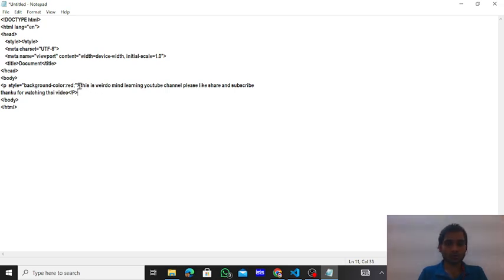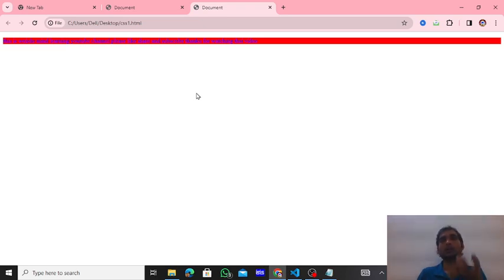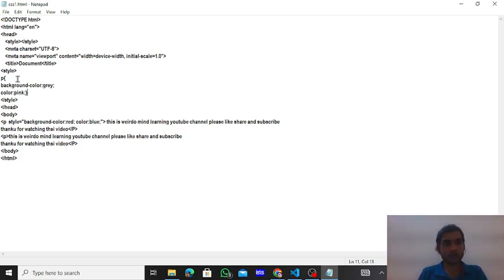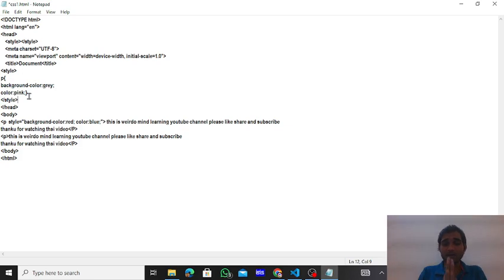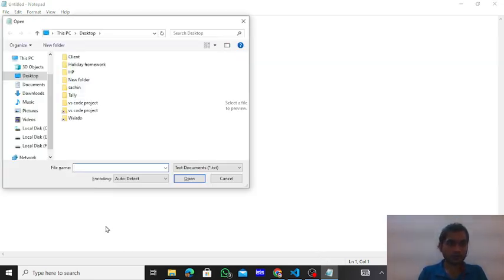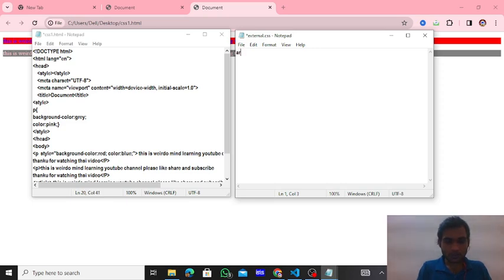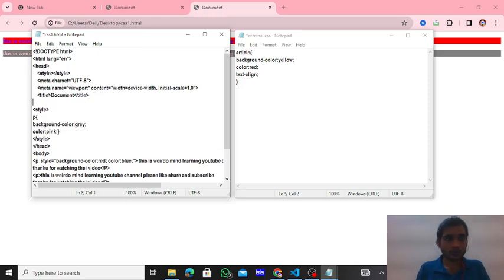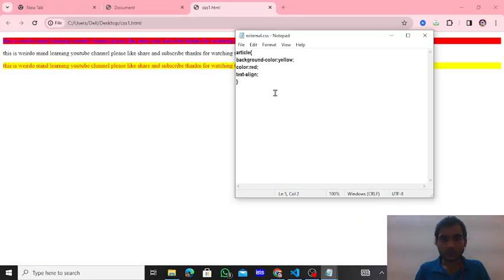how to use or apply inline css , internal css and external css property in notepad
hello guys in this video have discussed that how to use or apply inline css ,internal css and external css if you have any doubt and any query over this video please pass your precious comment in comment box and if you  want any other topic video please pass the comment
please support us for making this type education best video